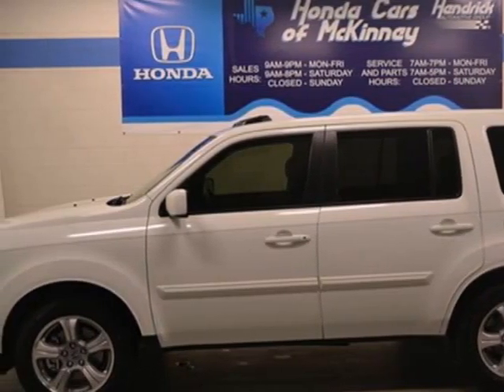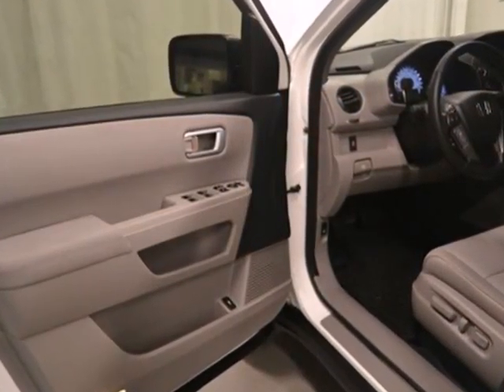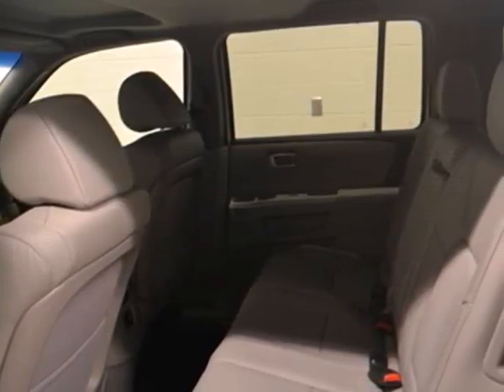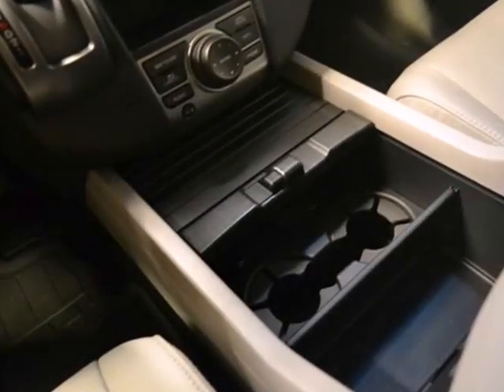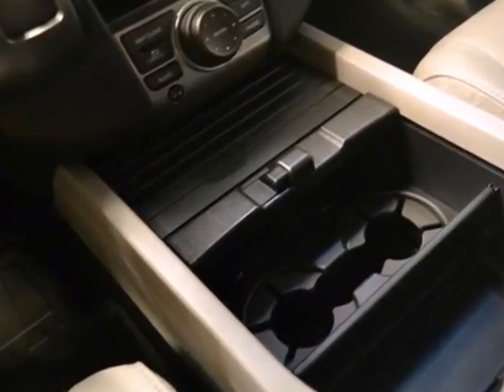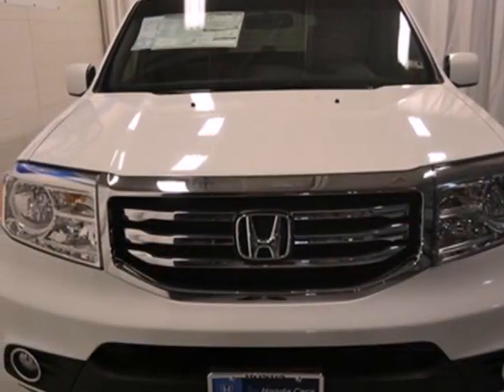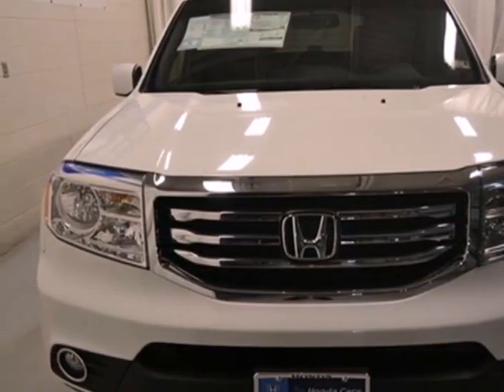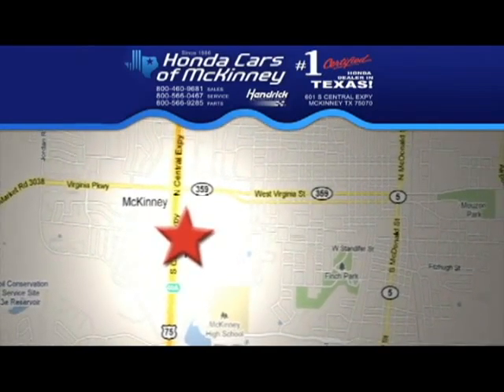2013 Honda Pilot Dallas TX McKinney, TX DB026014 - SOLD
Year: 2013
Make: Honda
Model: Pilot
Trim: 2WD 4dr EX-L w/Navi SUV
Engine: 3.5L SOHC MPFI 24-VALVE I
Transmission: 5-Speed Automatic
Color: Taffeta White
Interior: Gray
Stock #: DB026014
This 2013 Honda Pilot 4dr 2WD 4dr EX-L w-Navi SUV features a 3.5L SOHC MPFI 24-VALVE I 6cyl Gasoline engine. It is equipped with a 5 Speed Automatic transmission. The vehicle is Taffeta White with a Gray interior. It is offered with a full factory warranty. - Air Conditioning, Cruise Control, Tinted Windows, Power Windows, Power Mirrors, Phone, Homelink System, Tilt Steering Wheel, Steering Wheel Radio Controls, Moonroof, Passenger Airbag, Side Airbags, Keyless Entry, Security System, ABS Brakes, Traction Control, Dynamic Stability, Rear Defogger, Fog Lights, Intermittent Wipers, 3.5L SOHC MPFI 24-valve i-VTEC V6, 8-passenger seating, Front seat adjustable active head restraints, 2nd row leather-trimmed 60-40 split reclining, 3rd row leather-trimmed 60-40 split flat-folding bench seat, Head restraints at all seating positions, Multi-functional center console, Front & second row floor mats, Leather-wrapped steering wheel, Instrumentation -inc: digital odometer, 8 multi-information display -inc: interface dial, Warning lights -inc: low-fuel, Maintenance Minder system, Pwr door & tailgate locks, Honda satellite-linked navigation system w-voice recognition -inc: FM traffic, Remote fuel filler door release, Rear seat heater ducts, (3) 12V aux pwr outlets, (12) cup holders, Conversation mirror w-sunglasses holder, Auto-dimming rearview mirror, Dual illuminated visor vanity mirrors, Sliding sunvisor extensions, Map lights on all rows, Courtesy door lights, Ambient console lighting, Upper & lower front row seatback pockets, Cargo area -inc: cargo light, Rear hidden storage compartm

Address:
601 S Central Expy